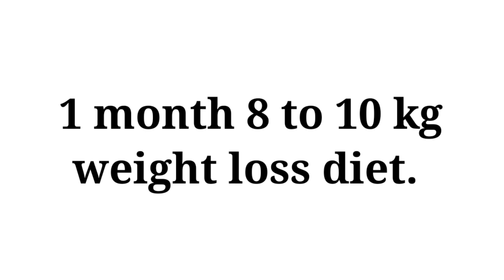உடற்பயிற்சி இல்லாமல் உடல் கொழுப்பை குறைக்கலாம் || one month 10 kg weight loss without workout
in this video I am share late night dinner tips for fast weight loss | 1 month 10 kg weight loss tips |

hi friends in this video how to lose 30 kg weight in 100 days without any exercise .Let me tell you that it can be reduced without any side effect